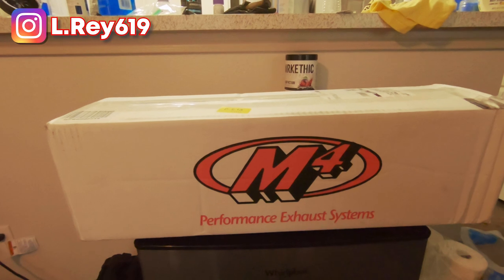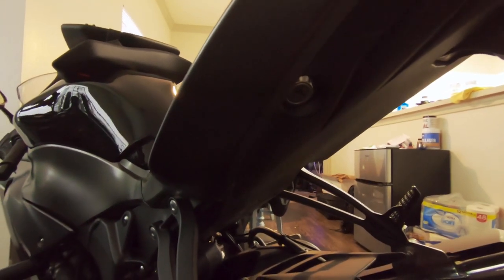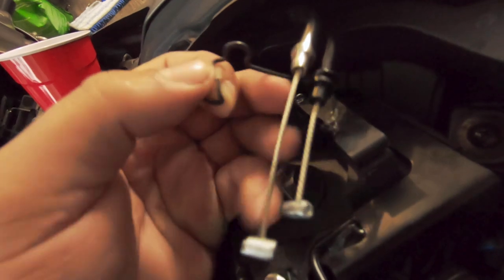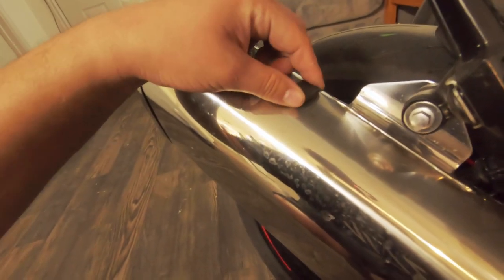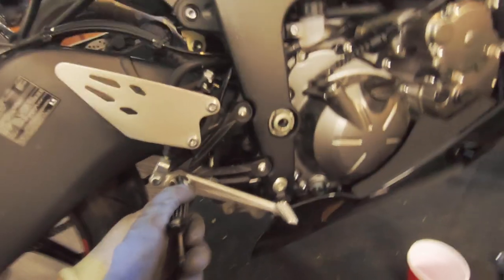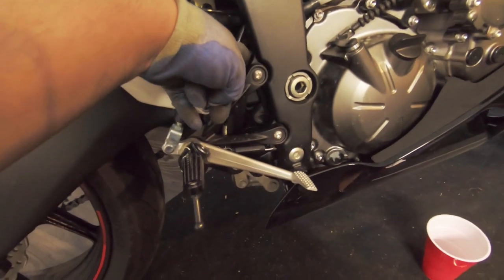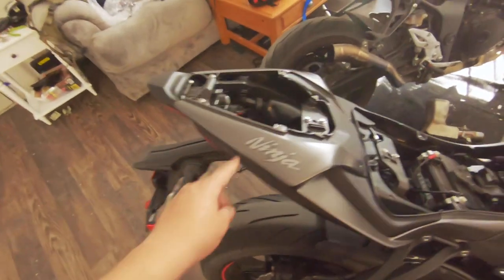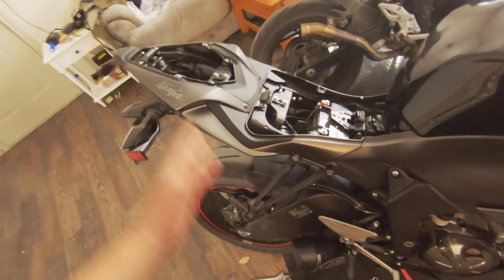M4 GP19 Install on my 2022 ZX6R!!!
Today was the day we finally got an exhaust put on the 636!! It is so nice to finally be able to hear my bike sing and I can definitely feel the weight difference. Hopefully this video helps some of y'all and clears up any issues you may have run into, time stamps will be posted below! I love you guys and thank you for the huge support from my last video. ❤️
LIVE FAST, RIDE FASTER!!! 🚀🚀

Timestamps
0:00 - Intro
0:50 - Unboxing
2:20 - Seat Removal
3:03 - Servo Removal
5:52 - Muffler Removal
7:20 - Pre Muffler Removal
8:43 - M4 Bracket Install
10:17 - M4 Install
11:36 - Servo Buddy Install
13:25 - Cold Start
16:14 - On Board Sound

*All content posted under this domain has neither any affiliation with its poster nor any relation to the rider portrayed in any way which includes, but is not limited to his or her likeness, location, or personal identity.*